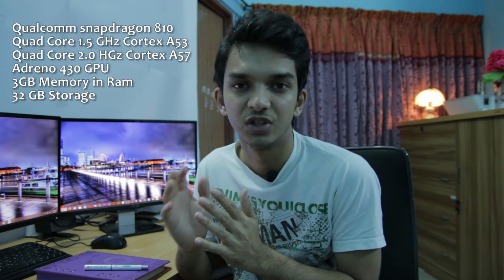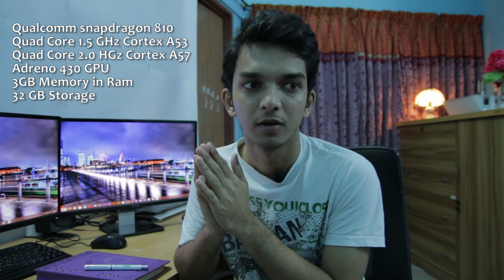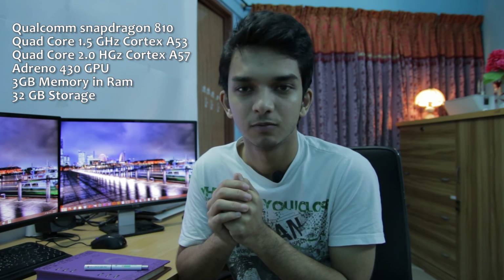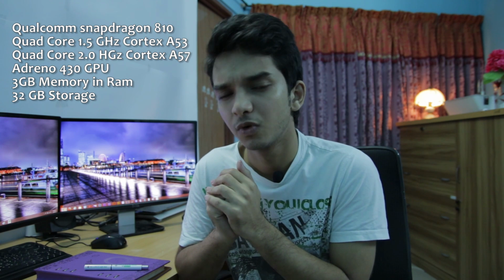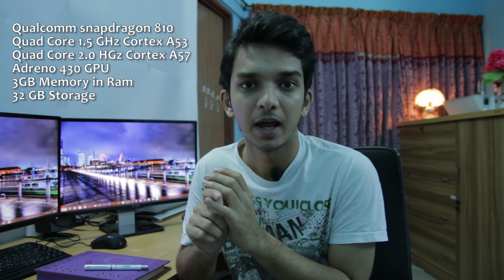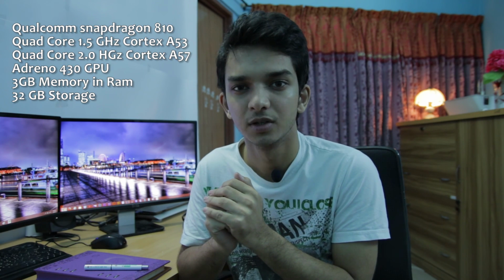HTC One M9 Thoughts | Is HTC back in photography game with the 20MP Sensor?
HTC One M9 first impression . A discussion pros and cons of this device .